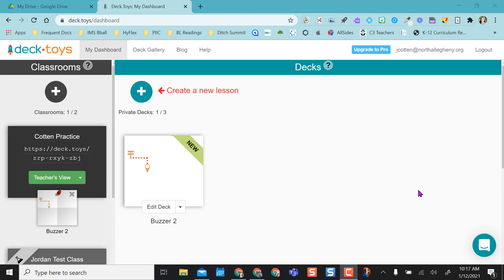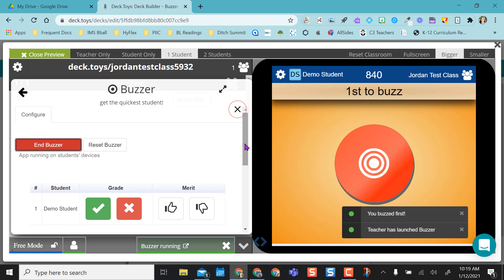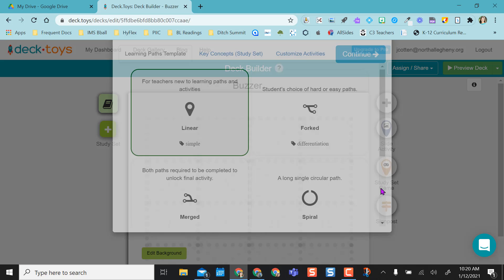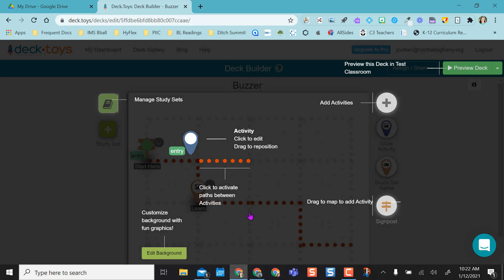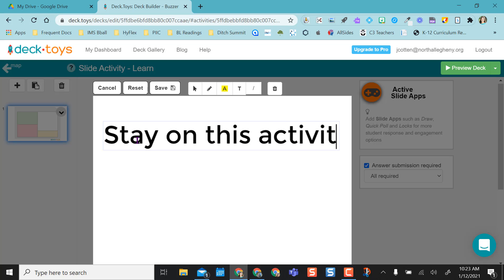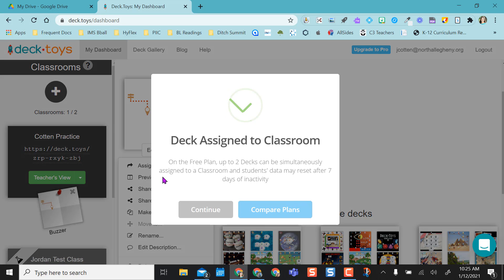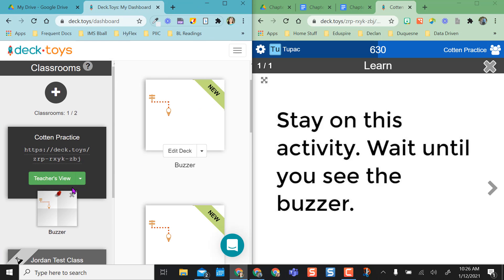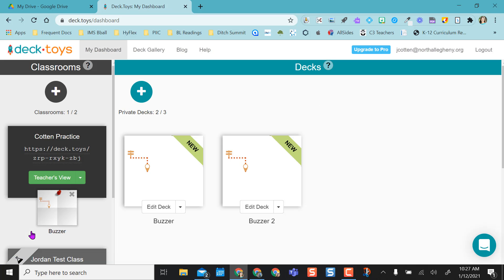Create a Buzzer "buzz-in" Activity in Deck Toys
Learn how to create a digital "buzz-in" activity in Deck Toys. Now, you can play review games with teams (or individually) while you are remote or in a classroom.